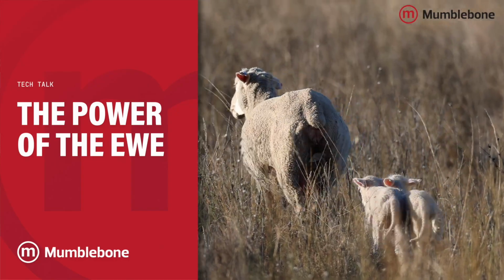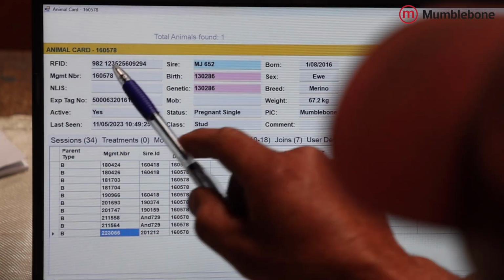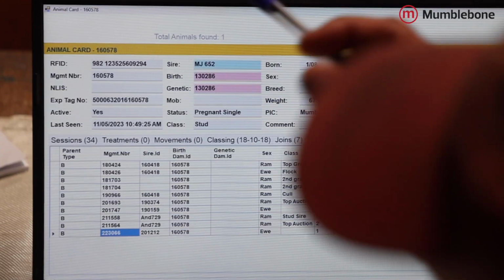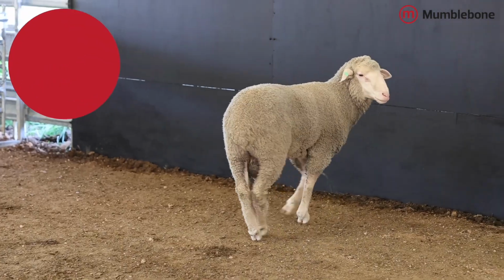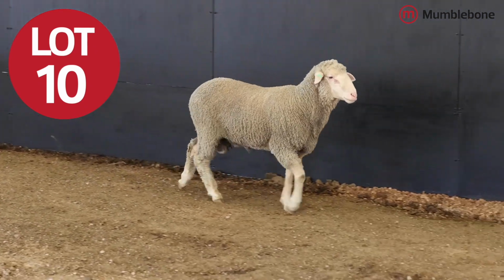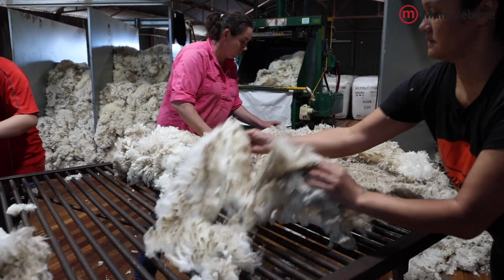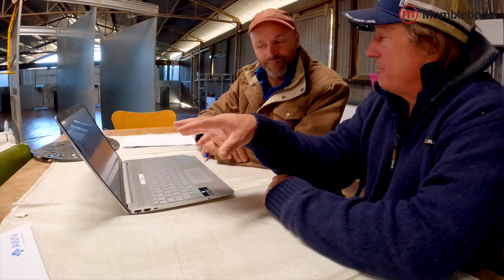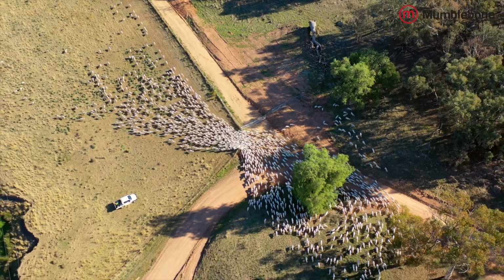Mumblebone Tech Talk 2023 The Power of the ewe